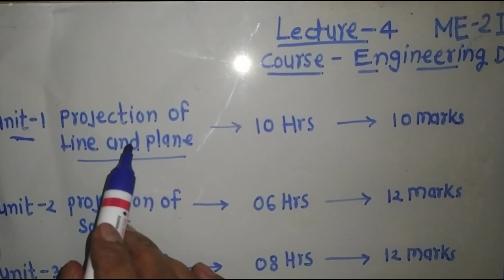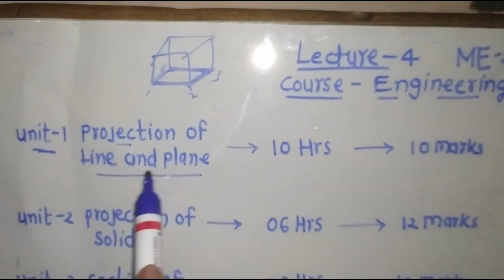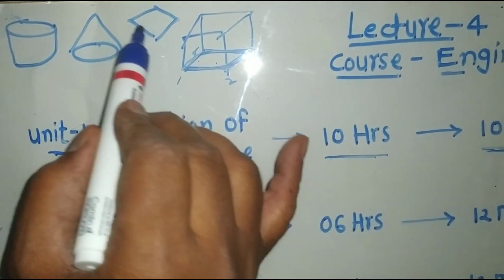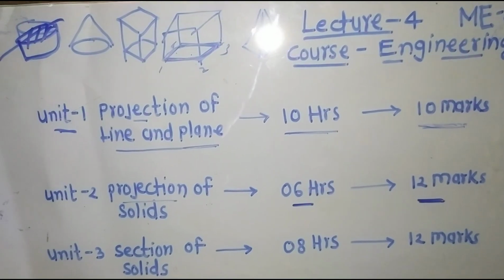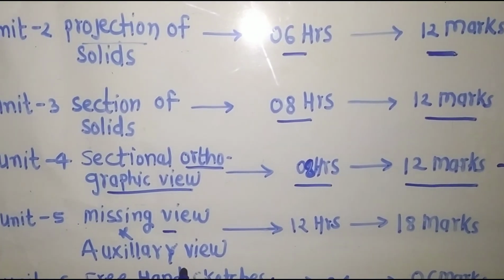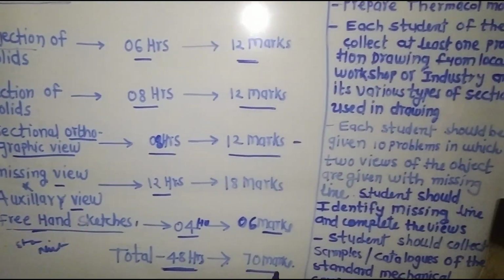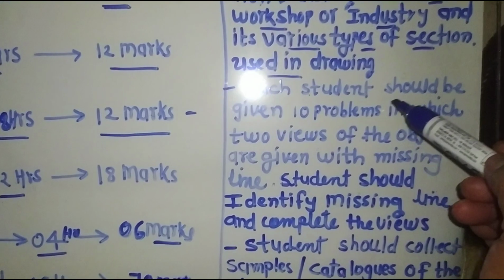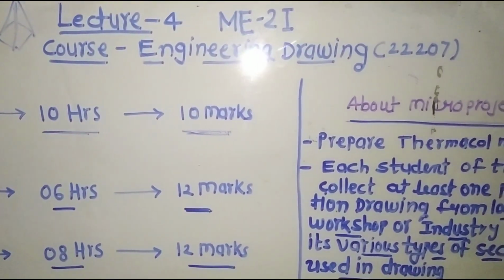Introduction of Engineering Drawing ( Part - 4 )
Mark distribution for board examination of each unit (lesson).
Time allocated to each unit.
Discussion on types of Micro-project.